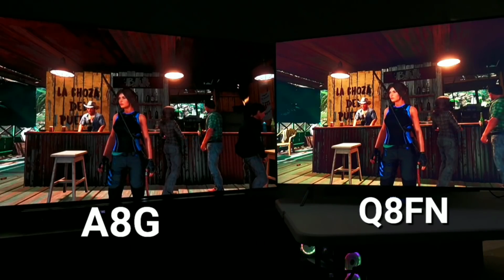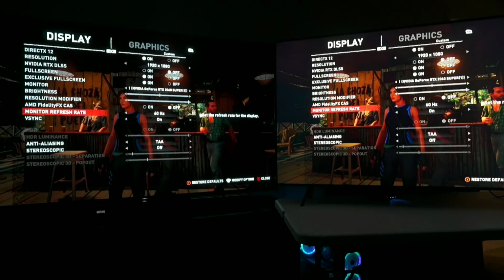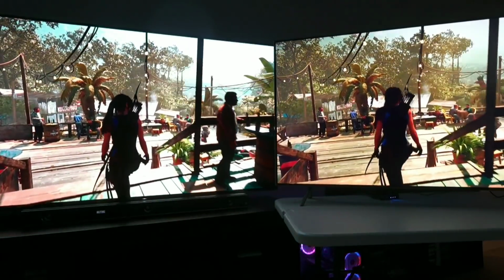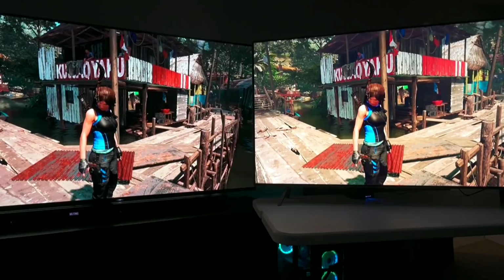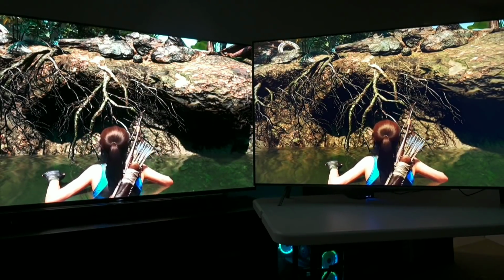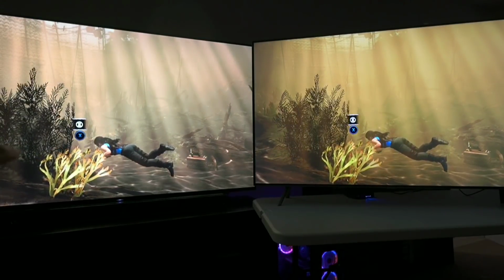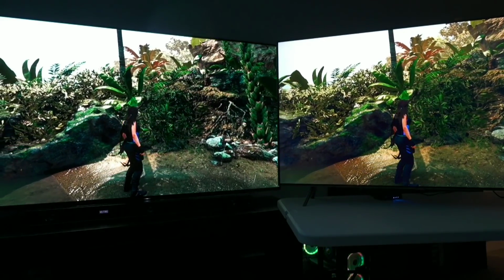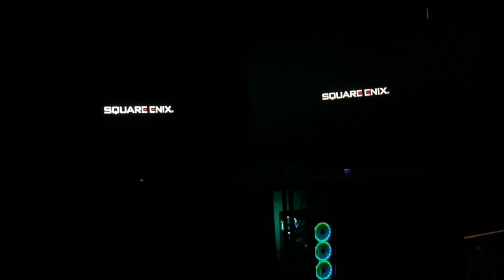OLED Vs QLED For Gaming - Which One Is Better?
》Overview: ep.839
Oled vs Qled for gaming with a pc is today's focus. I use Ray tracing on an Nvidia RTX 2060 Super PC, to obtain the most accurate representation of future gaming consoles, Xbox Series X and Playstation 5. This should help you narrow things down.

》Source:
Quantum TV

》Summary:
OLED vs Qled for gaming with a high-end gaming PC